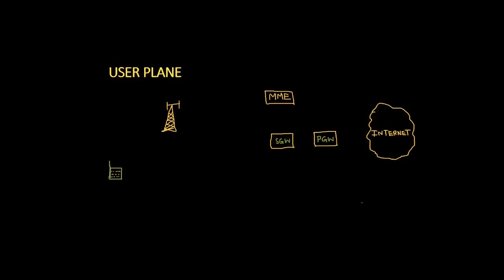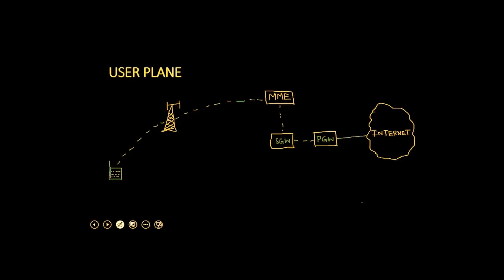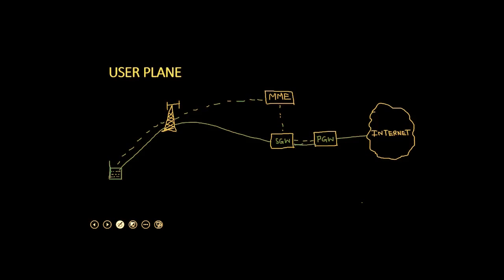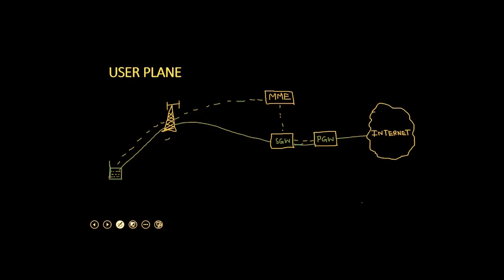LTE 4G User Plane Concept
Brief Explanation of LTE 4G User Plane Concept and nodes involved. for more updated information.